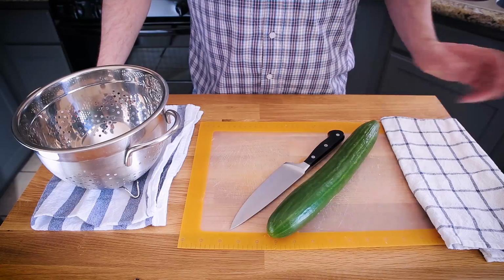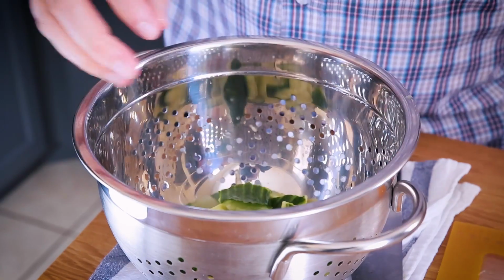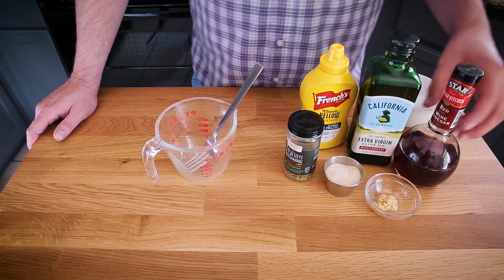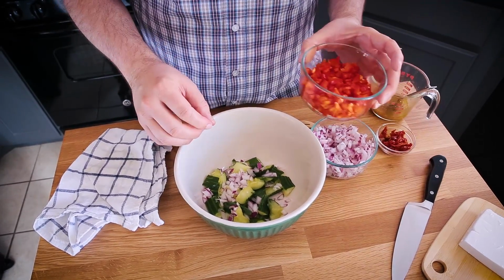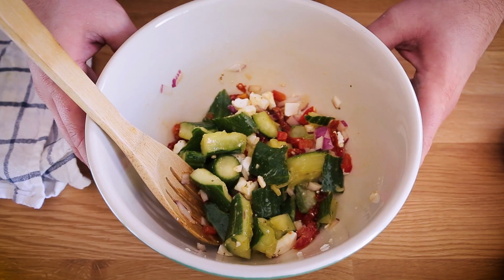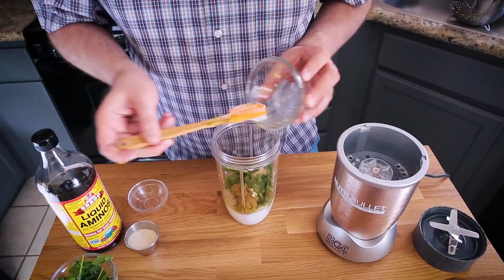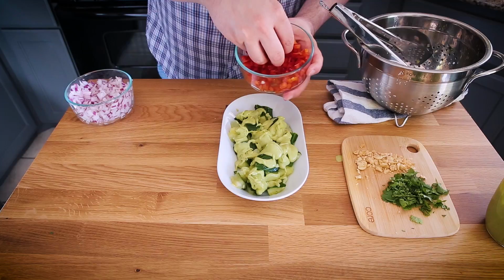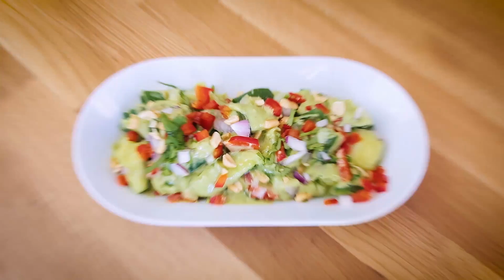EASY Vegan Smashed Cucumber Salads: Two Ways | Thai-Style Avocado Green Curry and Chopped Italian)